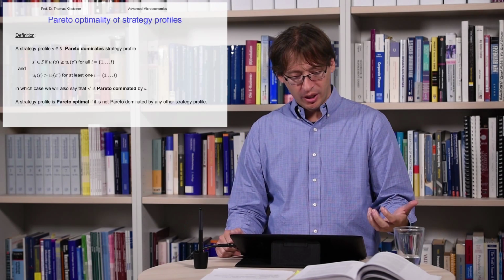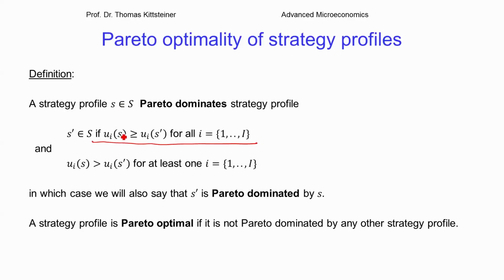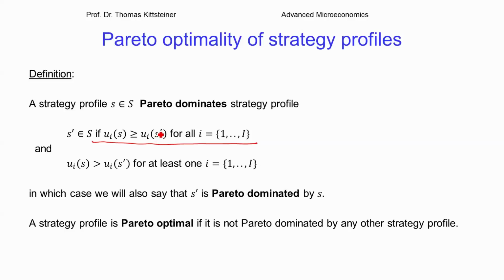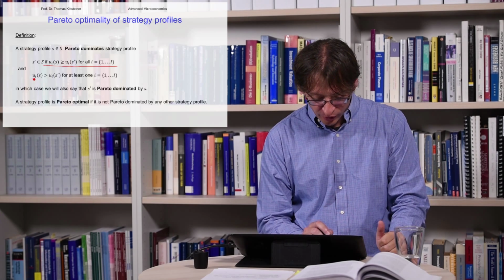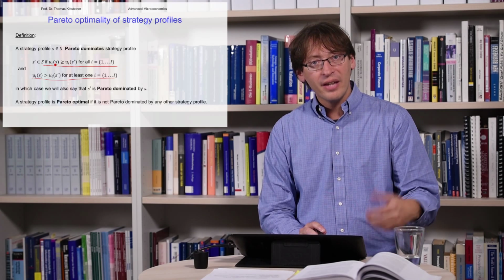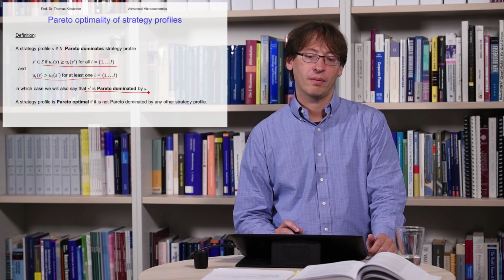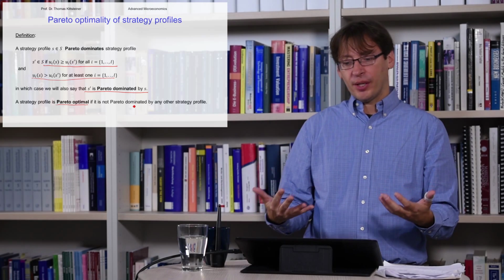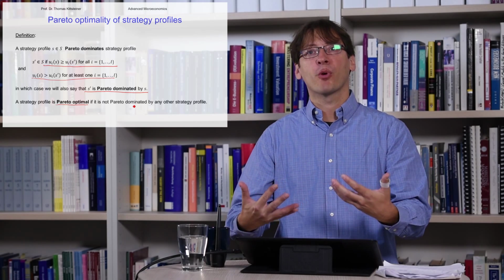Pareto Optimality for Strategy Profiles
Advanced Microeconomics, Pareto Optimality for Strategy Profiles, Prof. Dr. Thomas Kittsteiner, Lehrstuhl für Volkswirtschaftslehre insb. Mikroökonomie, Dekan, Fakultät 8,